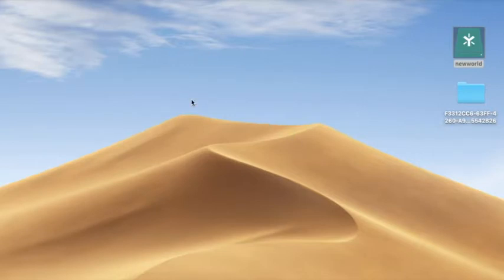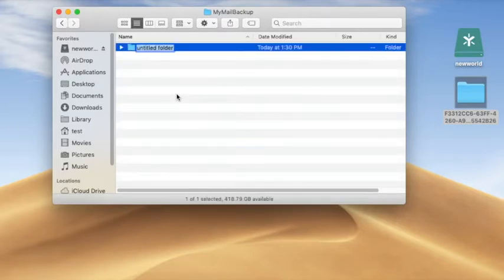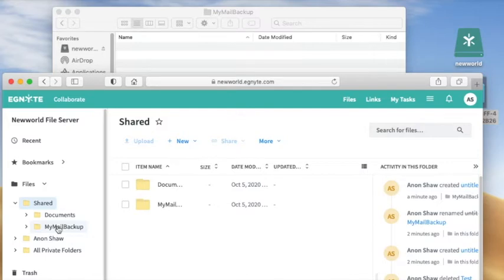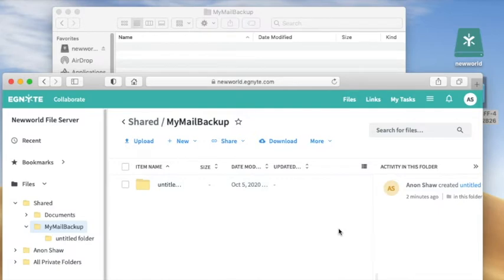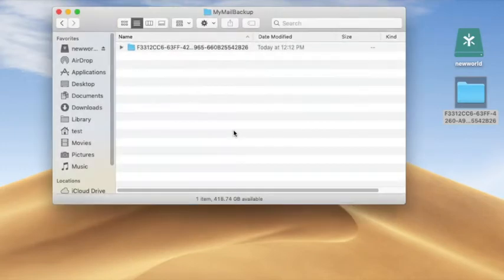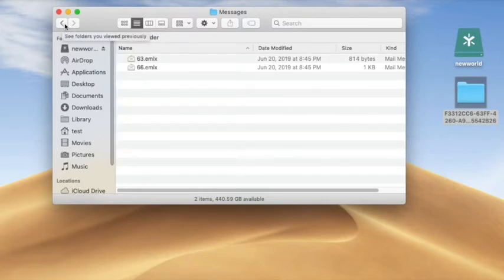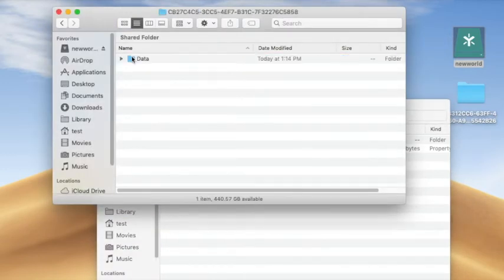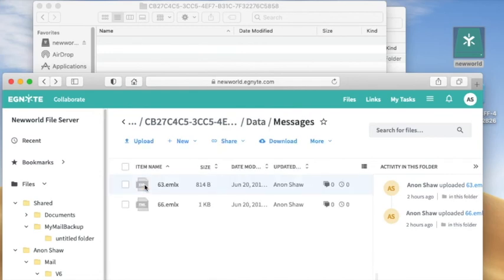Serious Bug in Egnyte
This video will show a serious bug when using Egnyte's Desktop Connect (Drive) for the Mac OS. Egnyte classifies this as a feature request, but how would you like it when you copy your Mail files to their cloud service and the files disappear?
2021/05/01 Egnyte has since fixed this issue.